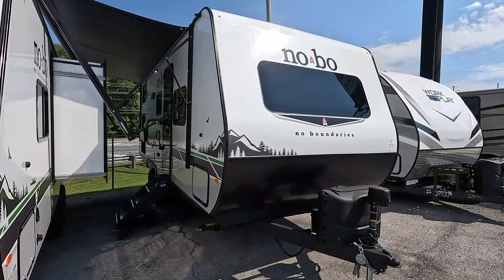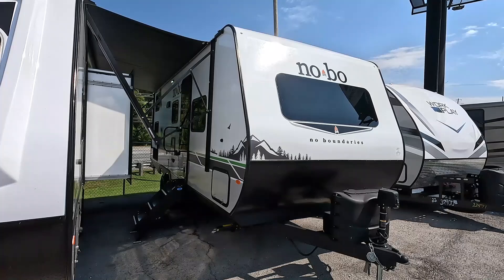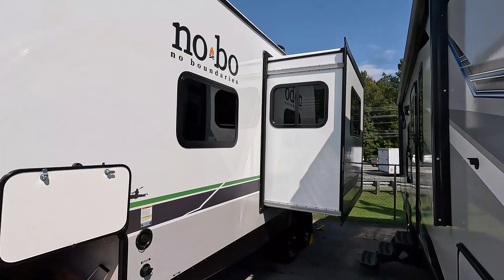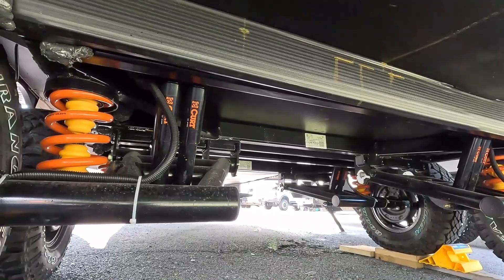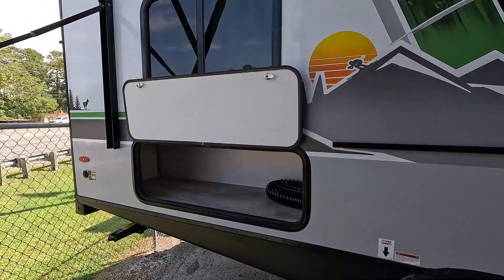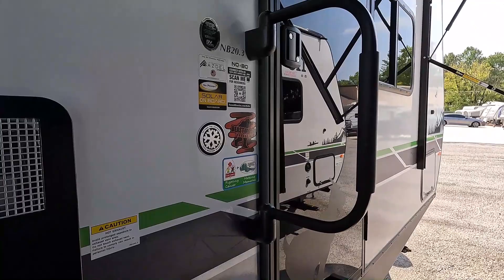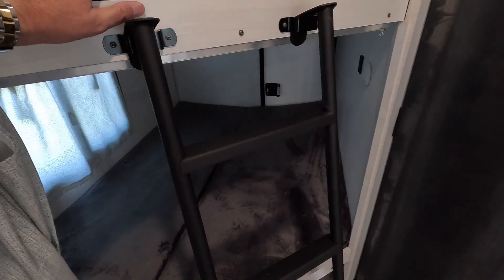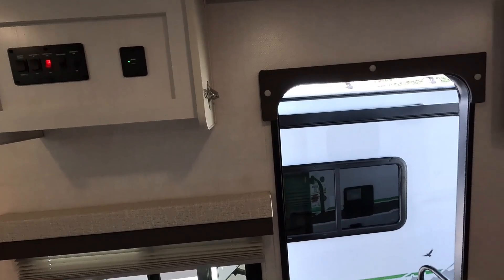2023 New NO BO 20.3 Off Road Travel Trailer, Slide, Bunks, Beast Mode, MSRP$52,374,Our Price $34,900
Please click on this link to see our free interactive tow guide to get your vehicle towing capacity

MSRP : $52,374 as equipped  OUR PRICE $34,900 + Tax and  NO EXTRA FEE'S or UPSELLS !

to see a factory brochure on this vehicle

Stock # 6813

VIN: 4X4TRPV26PR208499

Make: Forest River

Model: No Boundaries (NOBO)

Model Number:  20.3

Length:  25 ft. 8 in.

Awning:: Power Awning

Furnace: 1

Air Conditioners:  1 (15K BTU)

Slide Outs: 1

Sofas: Sleeper Sofa (Murphy Bed)

Table Style:  Booth (Makes Bed)

Water Heater: 6 Gal DSi

Master Bedroom Bed Size: Queen Size Murphy Bed plus Two Full Size Bunks

Only  $34,900  + applicable sales tax which is haggle-free/firm (no matter if you pay cash, finance and or trade) Includes a nationwide factory warranty,  inspection by our RV Techs, Walk Thru / Demo, starter kit, Temp Tag,a year of free camping (up too 21 nights total, up too 7 nights at a time at select RV resorts) and more. We offer discount nationwide delivery (we have sold RVs to all 50 states, Canada, Europe, and even Australia so you are never too far away for us to save you money on a pre-owned RV) . We have some great financing with approved credit and down payment. Parkway RV Center also does not charge any doc fee, no prep fee, no tag/title fee, etc. Don't fall for the big RV dealer fee scam. All those Fees are 100 % dealer profit !!

Important Information About Our Online Inventory: We have made every effort to ensure accuracy in the information provided. Specifications, equipment, technical data, photographs, video, and illustrations are based on information available at the time of posting and are subject to change without notice. To receive or verify current product information, please contact the dealership All units are subject to prior sale and just because it is posted for sale online does not guarantee it is in stock or available for purchase. Please contact the dealership to verify availability and make an appointment before coming to look at RV in person. Parkway RV Center Inc. is not responsible for typographical errors in price, or errors in description, year model, or condition, of a vehicle's listed equipment, accessories, price, or warranties. Any and all differences must be addressed prior to the sale of this vehicle. Feedback must be left on all eBay transactions before the unit leaves our lot,  The decision to sell an RV regardless of price or any other factor is solely determined by Parkway RV Center Inc.